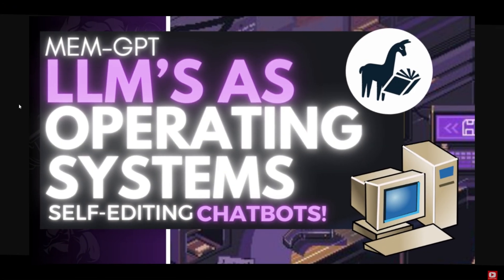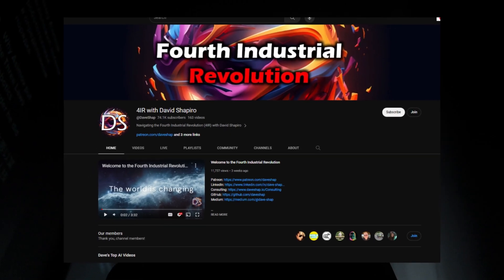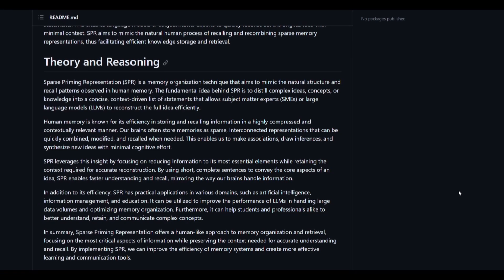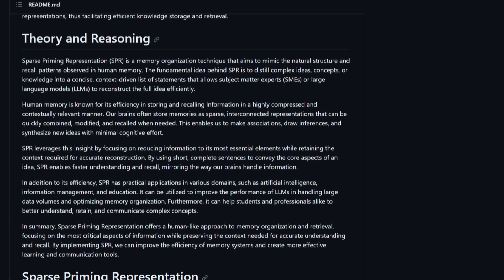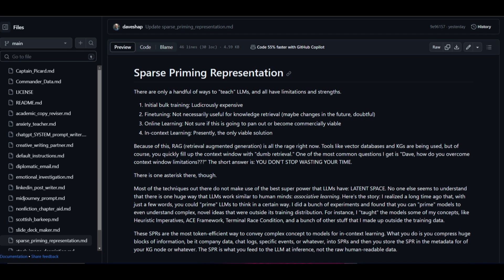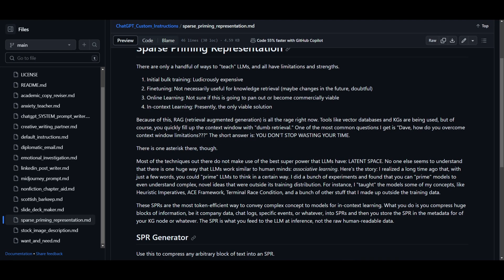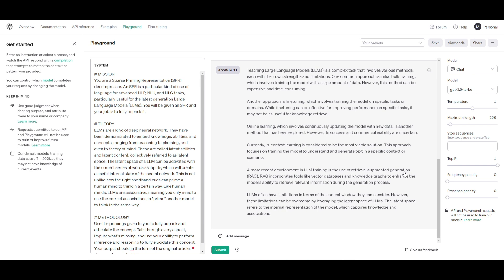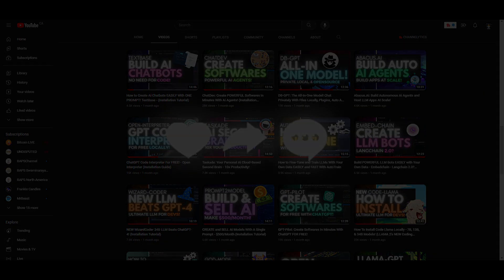Sparse Priming Representation (SPR): 🧠 Giving AI Unlimited Memory! MemGPT 2.0! (AGI IS HERE?!)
Welcome to our in-depth exploration of Sparse Priming Representation (SPR), a groundbreaking memory organization technique that unveils the secrets of human memory's remarkable efficiency. In this video, we delve into how SPR mimics the natural structure and recall patterns observed in our own minds. Get ready to unlock the key to memory mastery!

In this knowledge-packed video, we'll walk you through the core concepts of SPR, helping you understand the essence of this memory technique.

🧠 Efficiency of Human Memory: Human memory is a marvel, storing and recalling information in a highly compressed and contextually relevant manner. We'll show you how our brains store memories as sparse, interconnected representations that can be quickly combined, modified, and recalled when needed. This streamlined approach allows us to make associations, draw inferences, and synthesize new ideas with minimal cognitive effort.
💡 The Fundamental Idea Behind SPR: The foundation of SPR is to distill complex ideas, concepts, or knowledge into a concise, context-driven list of statements. We'll explore how this approach empowers subject matter experts (SMEs) and large language models (LLMs) to efficiently reconstruct the full idea, making learning and understanding a breeze.
🔍 Reducing Information to the Essentials: Discover how SPR leverages the insight of reducing information to its most essential elements while preserving the context necessary for accurate reconstruction. By using short, complete sentences to convey the core aspects of an idea, SPR enables faster understanding and recall, closely mirroring the way our brains handle information.
🚀 Practical Applications: We'll also delve into the real-world applications of SPR. From artificial intelligence to information management and education, learn how SPR enhances the performance of LLMs in handling large data volumes and optimizing memory organization. Moreover, it helps students and professionals alike better understand, retain, and communicate complex concepts.

If you found this video insightful, don't forget to give it a thumbs up, subscribe to our channel, and share it with your friends and colleagues who would benefit from mastering their memory!